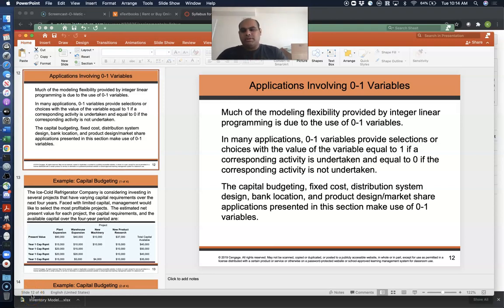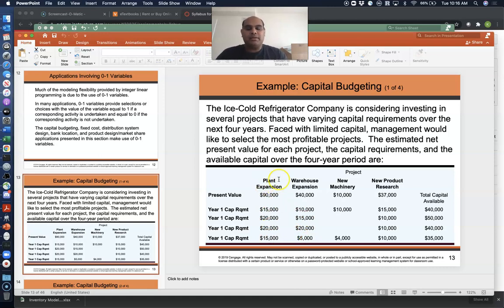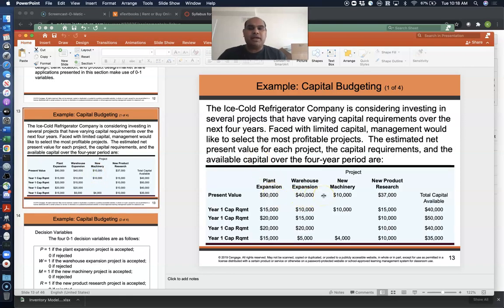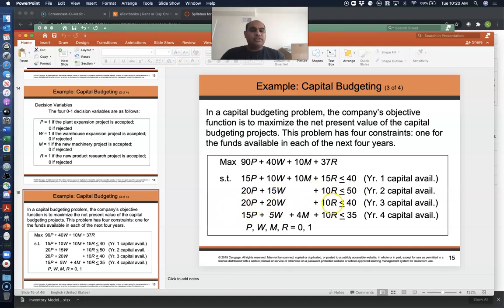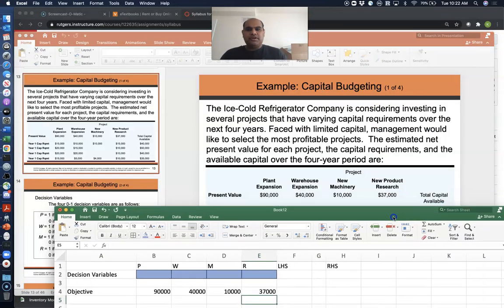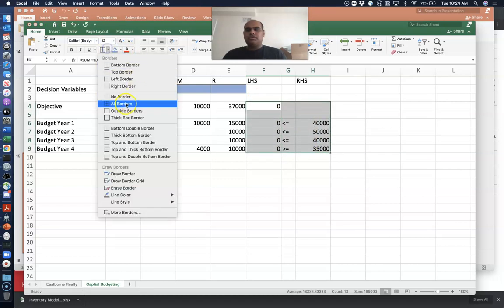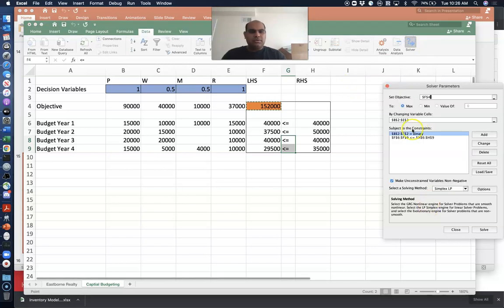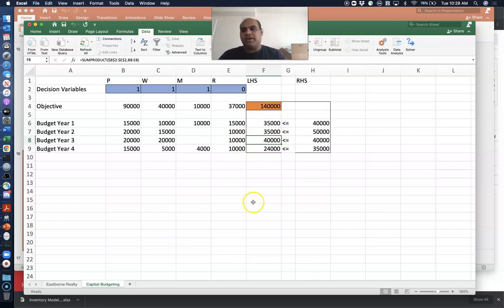Integer Programming with Binary variables